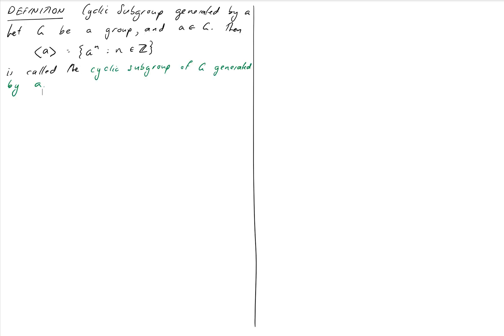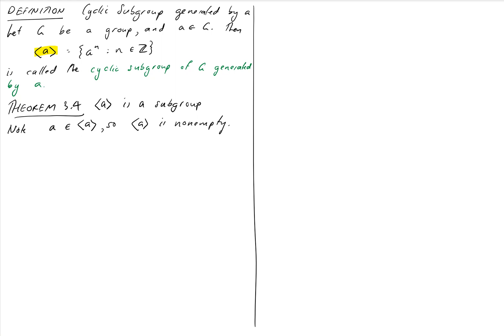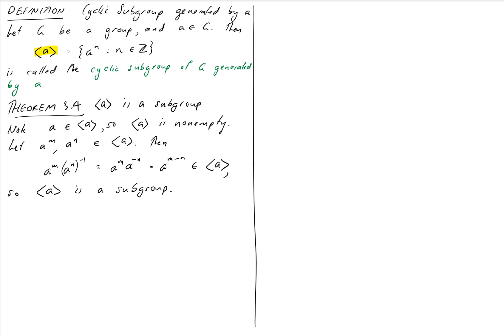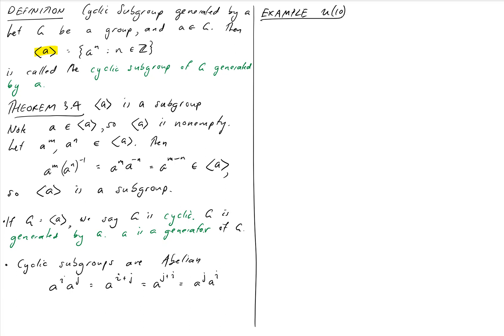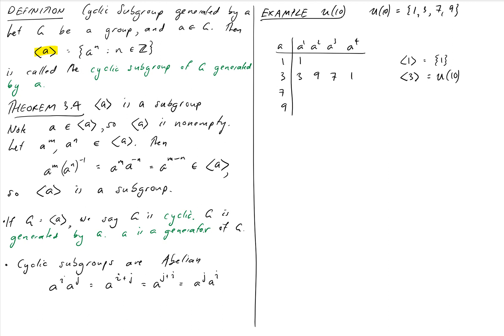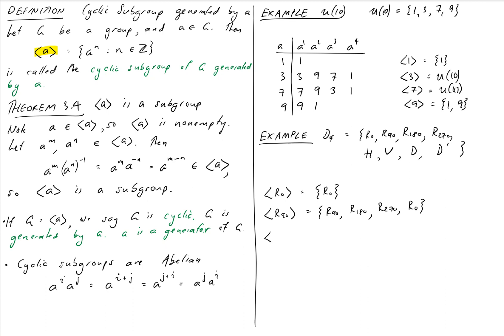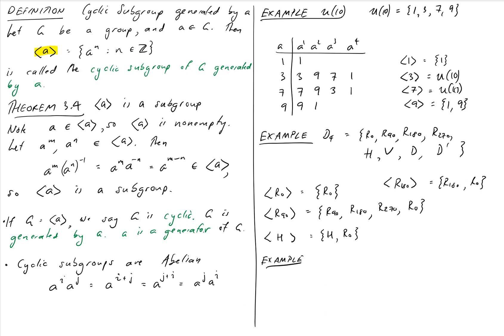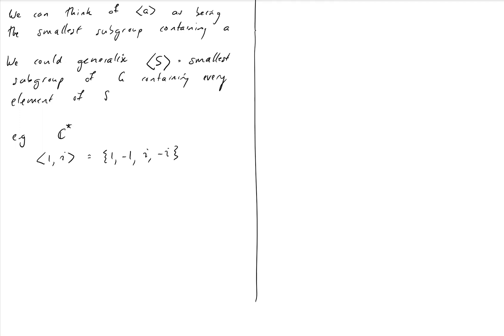1.7 Subgroups continued - cyclic subgroups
In this video we look at cyclic subgroups and some examples of these